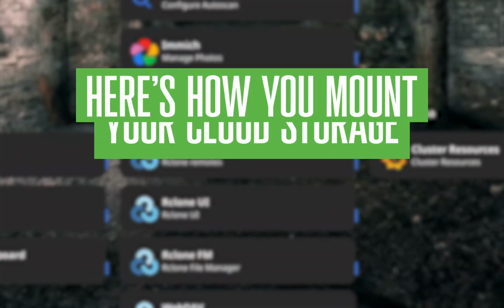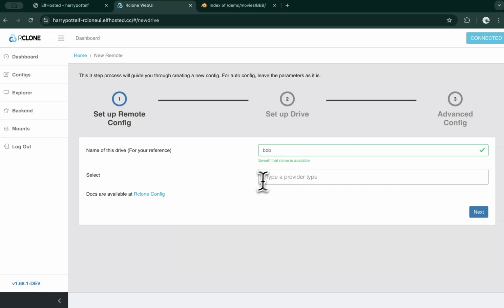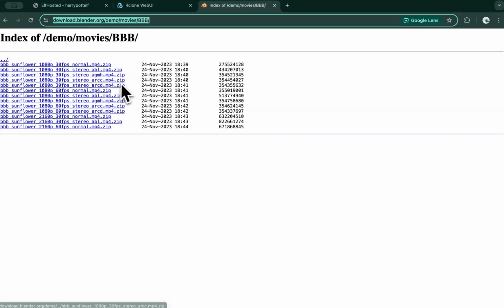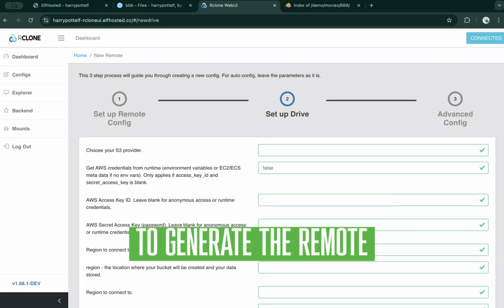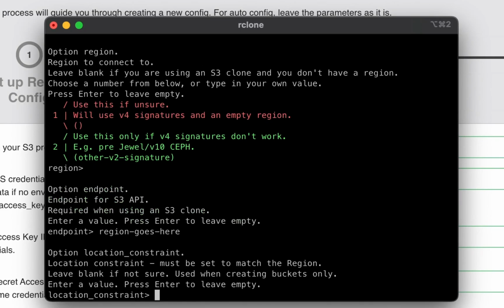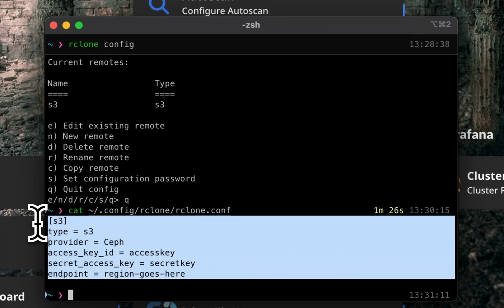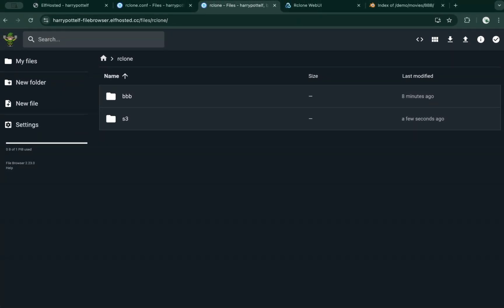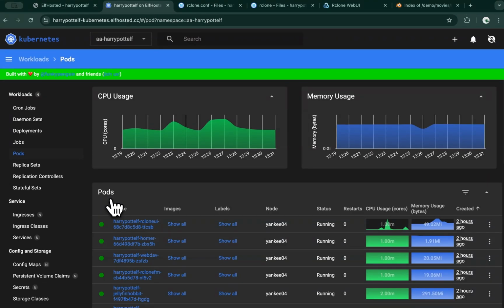Mount storage to ElfHosted with rclone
ElfHosted is an opensource paas which runs popular selfhosted apps for you, and attaches your own storage using rclone. Here's a quick explainer!